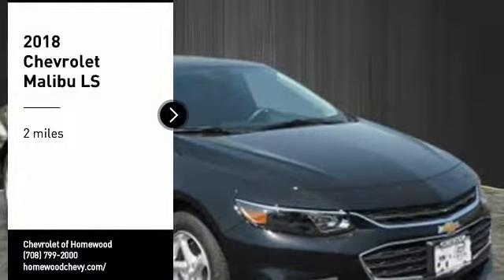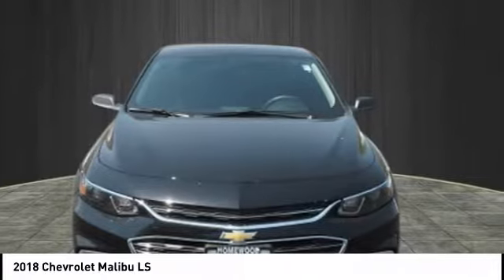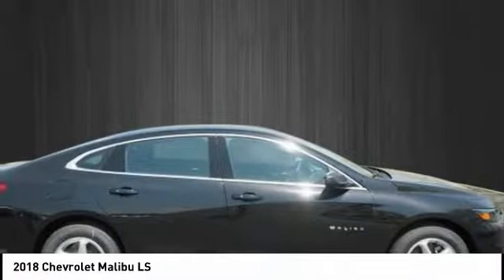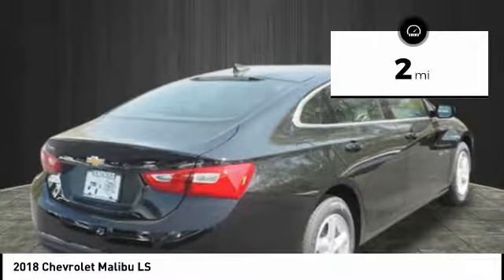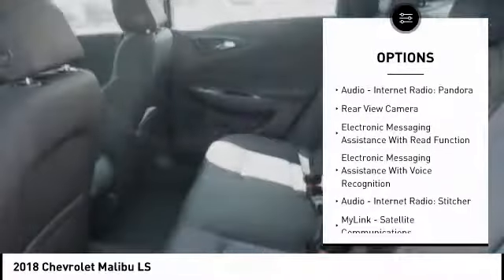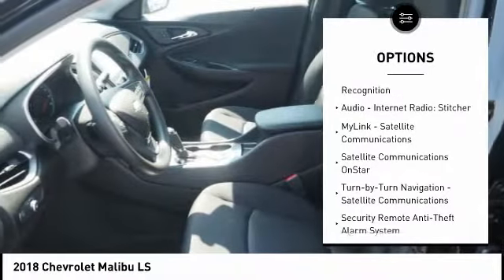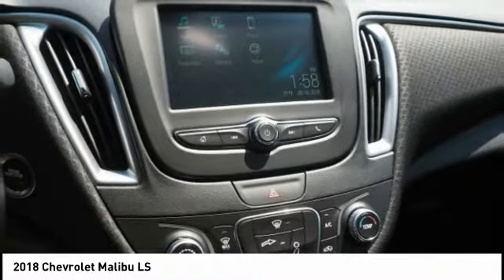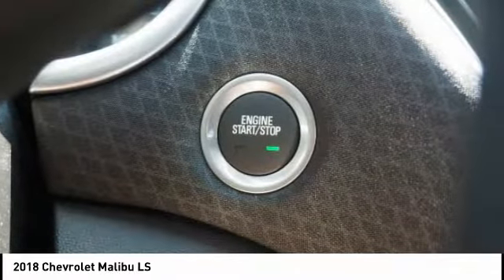2018 Chevrolet Malibu Homewood IL 181061